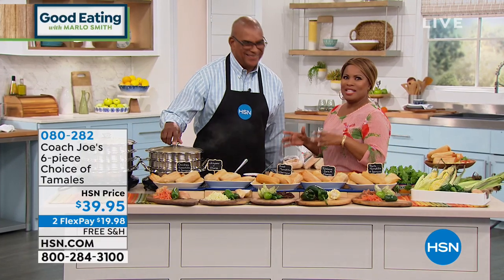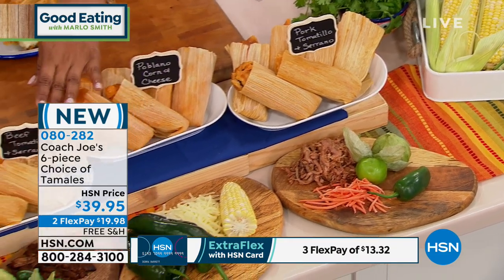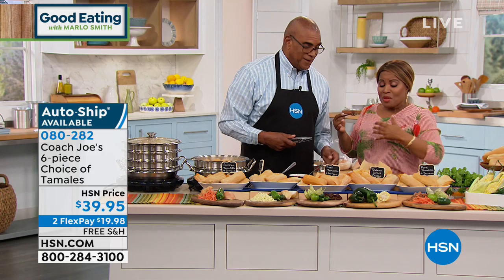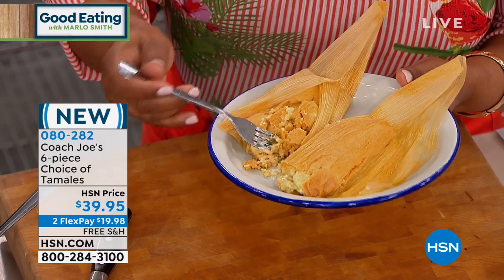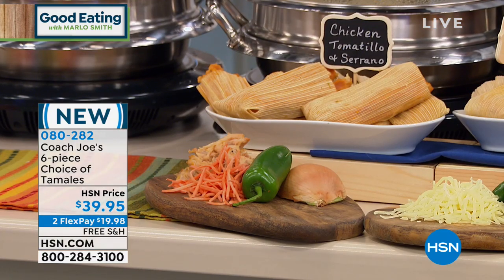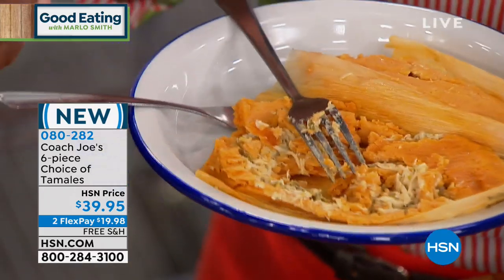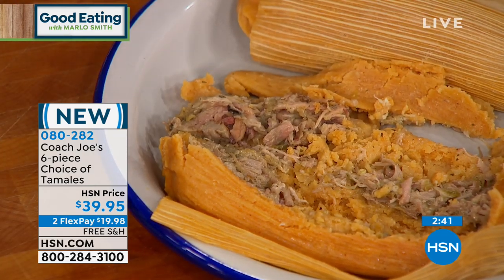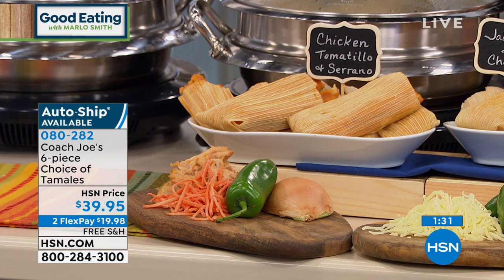Coach Joe's 6piece Jalapeno Cheese Tamales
Delicious and perfect for watching the big game or sharing appetizers with your book club. Easy to make  just microwave or steam, and enjoy.

    1.5 lbs. Jalapeno   Cheese Tamales (6 total)

    Contains milk and soy.
    Keep frozen.